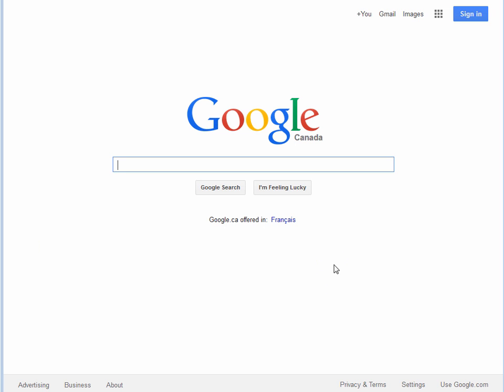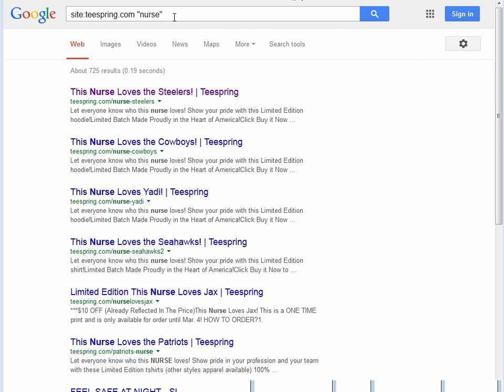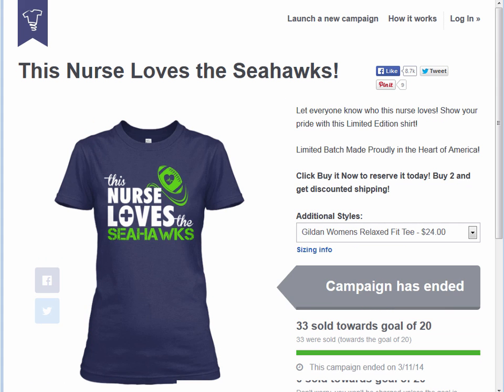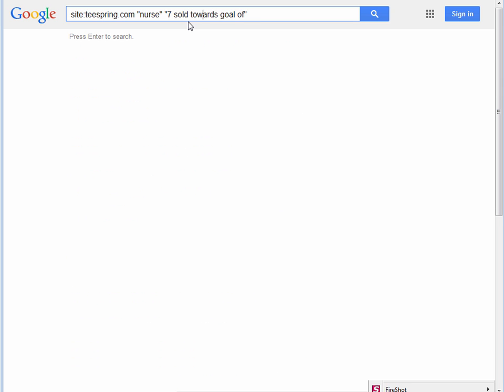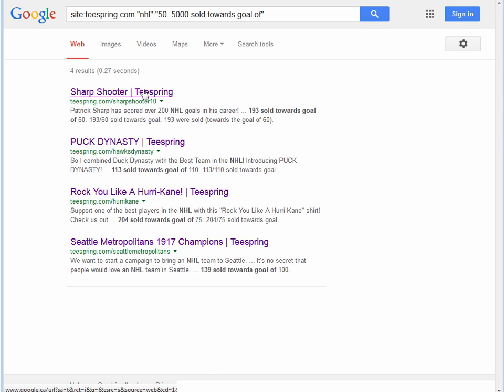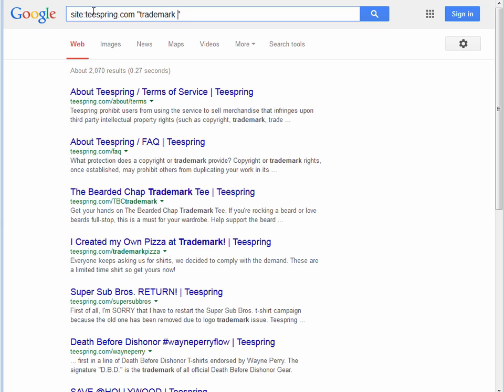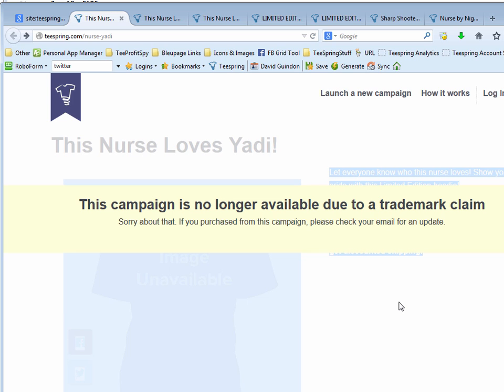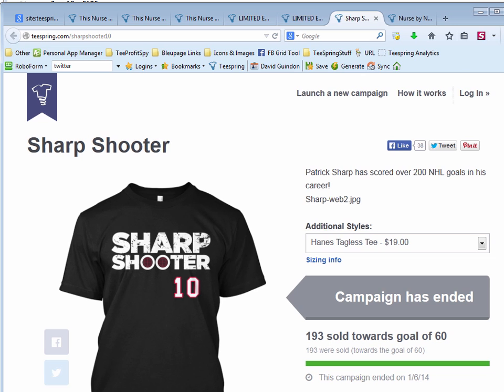Teespring Training - google tricks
teespring data sites - Teespring Training - Make money with teespring